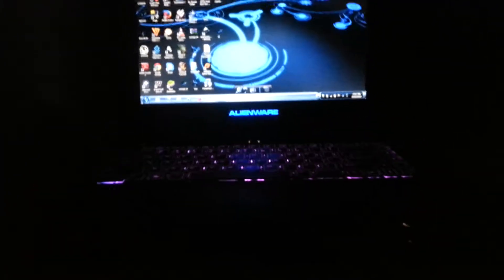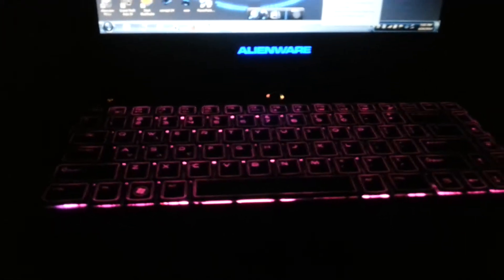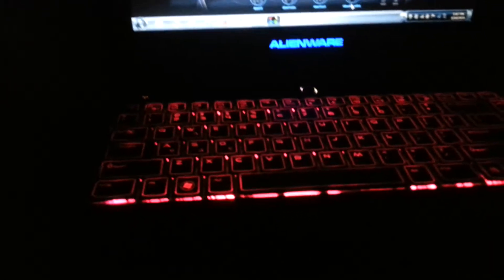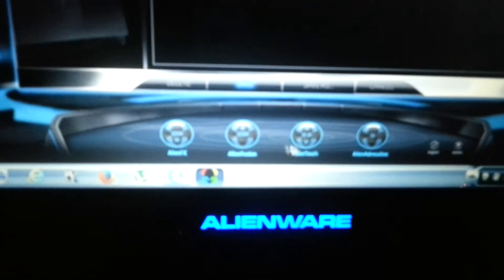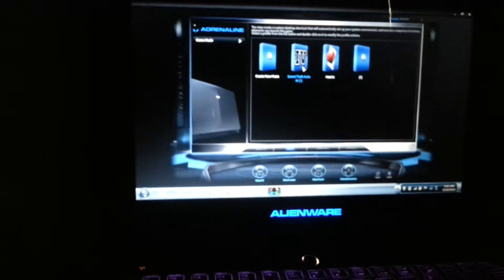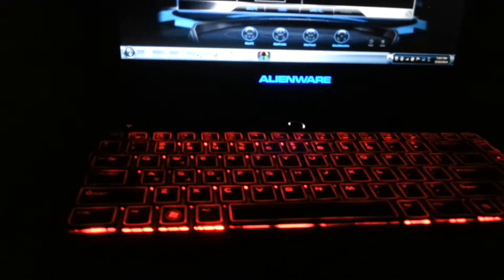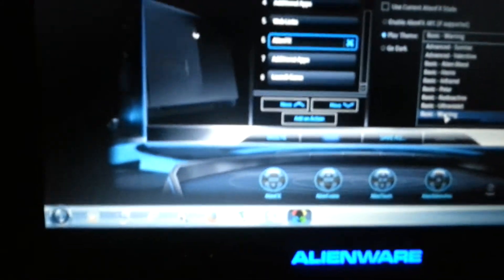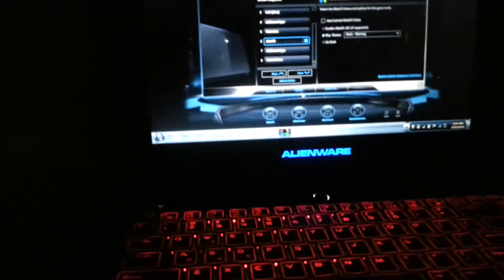Alien Adrenaline for Alienware M11X R3, review.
Finally updated my M11X's Alien Command center to ver 2.8.8.0,so It got an alien adrenaline included. It's purpose is to play game with having multiple application to operate at same time.